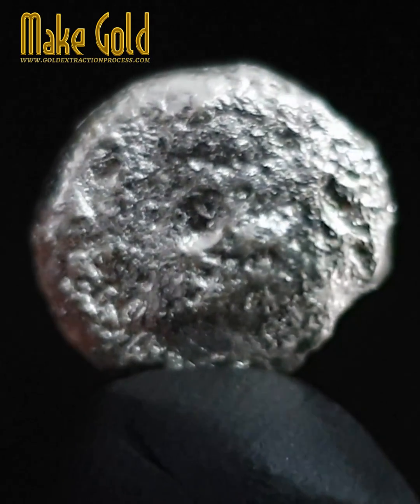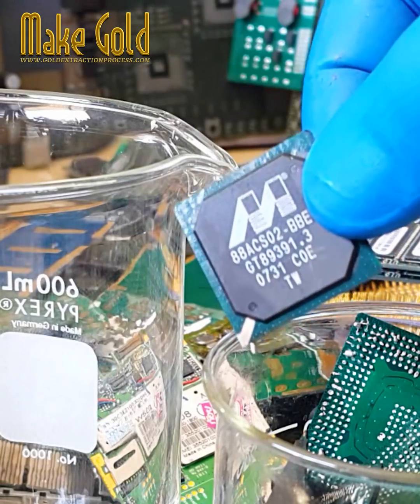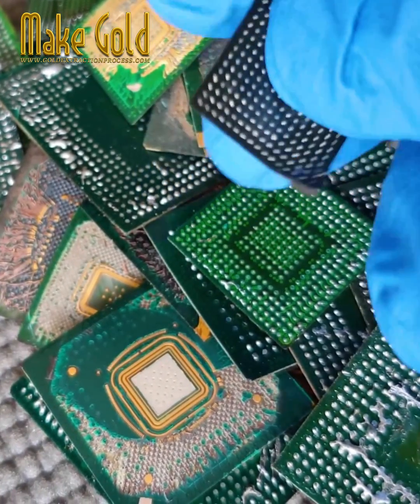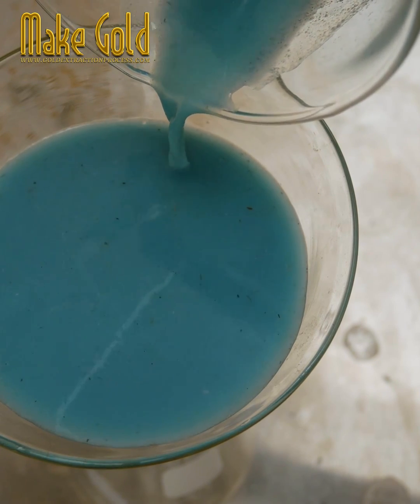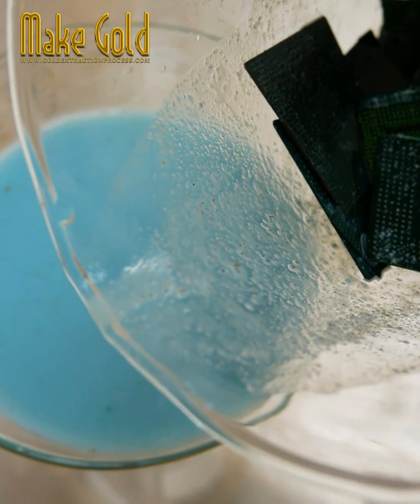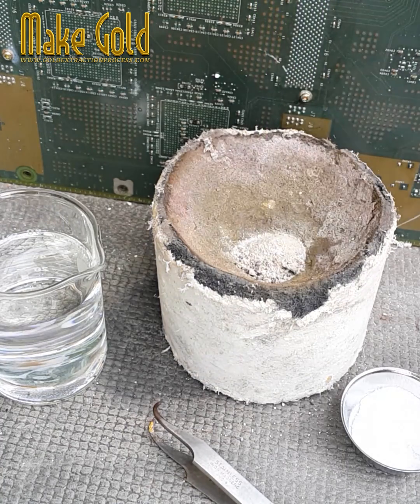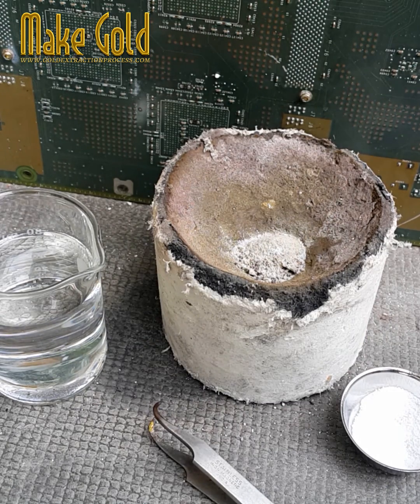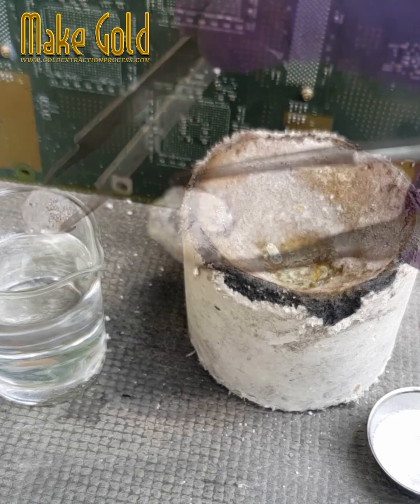💾🥈 How to Recover Silver from BGA Chips & IC Circuits – Silver Extraction Tutorial!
@MakeGold  Learn how to extract silver from BGA chips and integrated circuits. This step-by-step guide covers silver recovery from electronic waste components, including circuit boards and ICs. Turn your scrap into valuable silver with proper techniques!